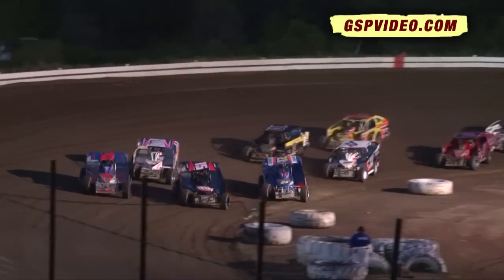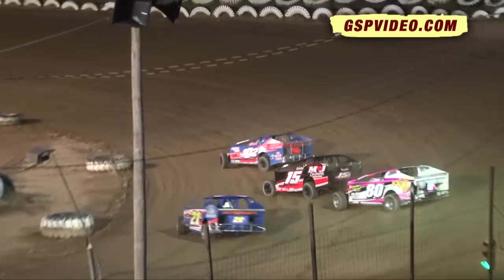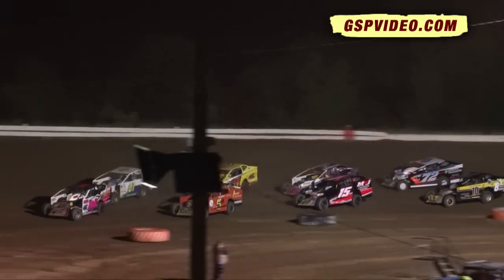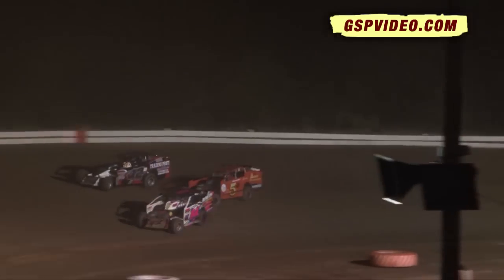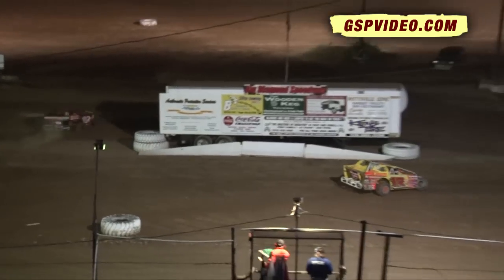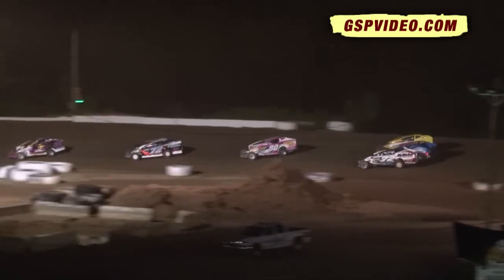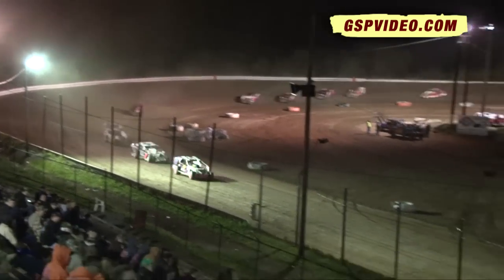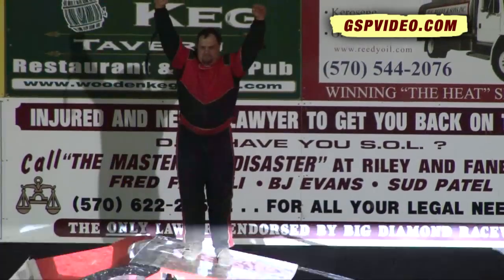Sportsman - 5/11/2012 - Big Diamond Speedway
- Sportsman twin 20s feature highlights from 5/11/2012 at Big Diamond Speedway